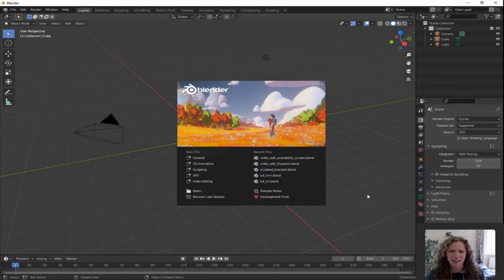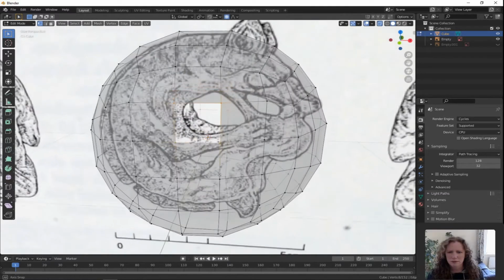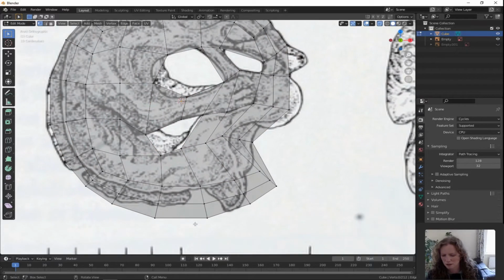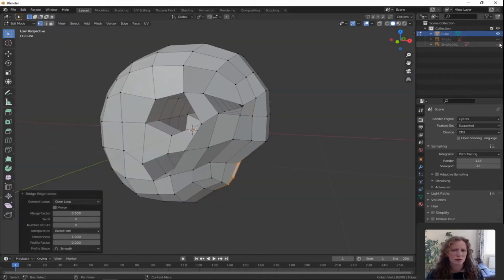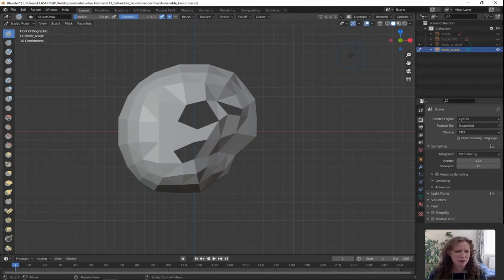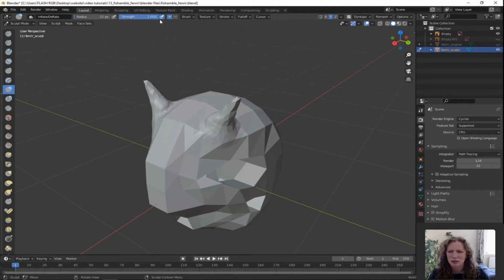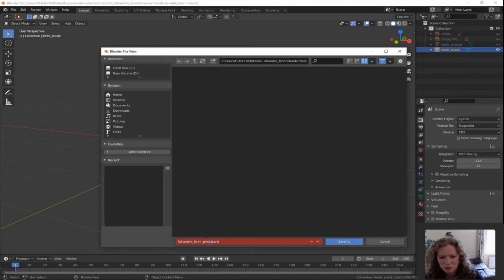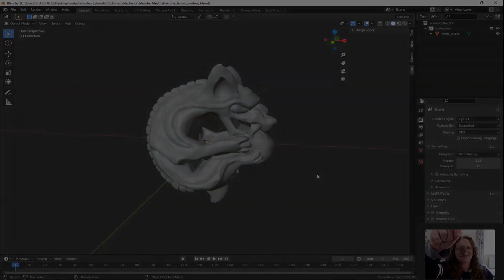13: Fishamble Fenrir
As part of this beginners series of tutorials on how to create your own 3D printed jewellery, this video shows you how to make the Fishamble Fenrir.  This wooden artifact was found during an archeological dig in Dublin's Fishamble Street and is an important reminder of Ireland's Viking past.

If you are new to this channel and would like to start from the very beginning, then follow the link below to the first video.

As always this model was created using the amazing software Blender and printed using the 3D printing service, Shapeways.